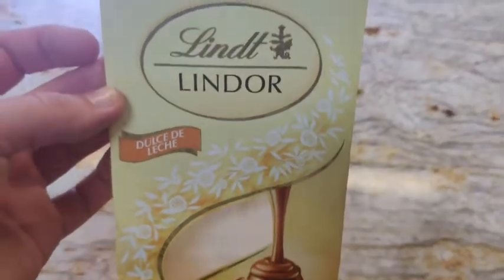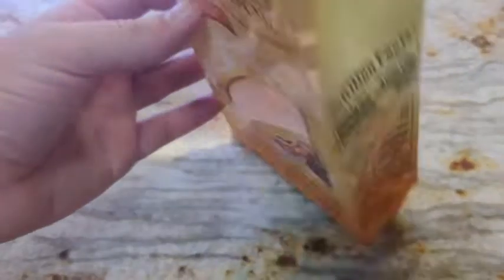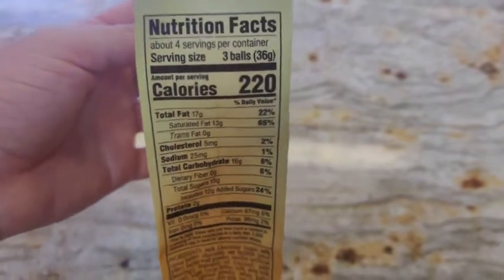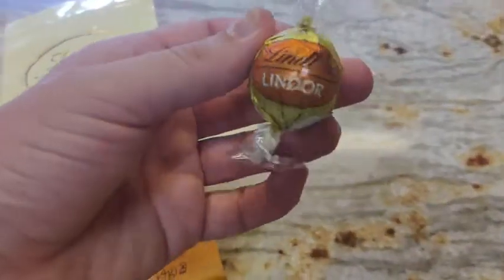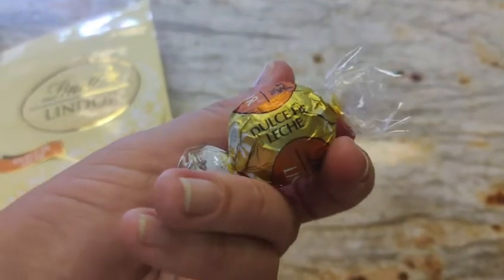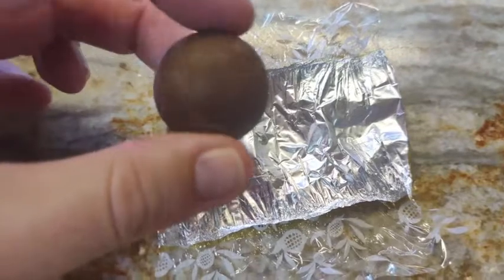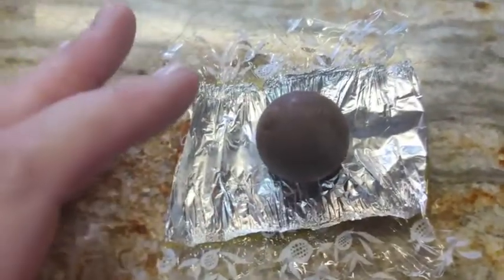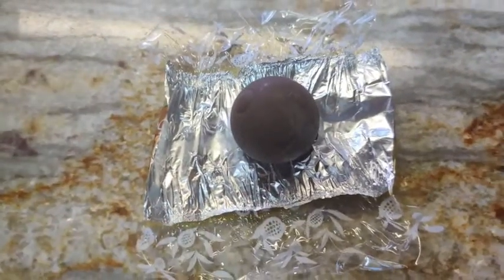Our Point of View on Lindt LINDOR Dulce de Leche Truffles From Amazon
ABOUT THIS PRODUCT:Six (6) 5.1 oz. Bag of Lindt LINDOR Dulce de Leche Milk Chocolate Truffles with Smooth, Melting Truffle Center
Milk chocolate shell surrounds a luxuriously smooth dulce de leche truffle center
Gourmet Lindt LINDOR truffles are perfect as gifts or for making any moment special
Individually wrapped milk chocolate candy truffles are perfect for sharing
Kosher chocolate made with premium ingredients from world-renowned regions